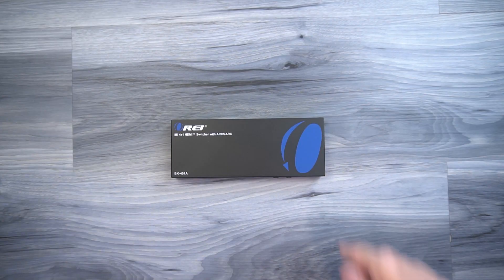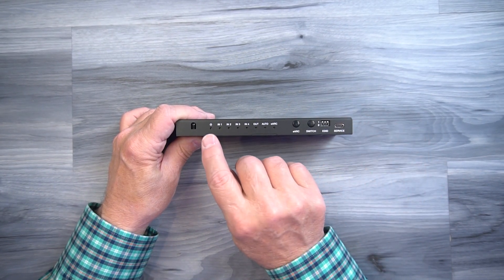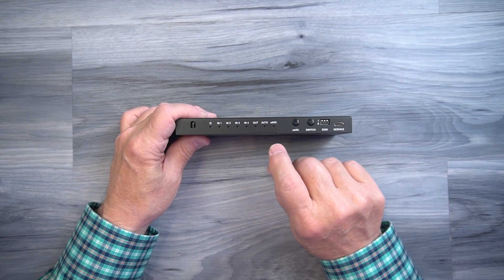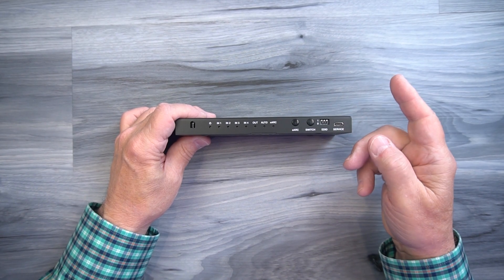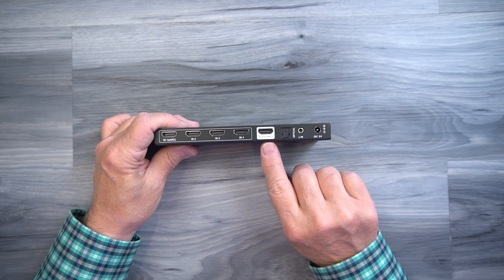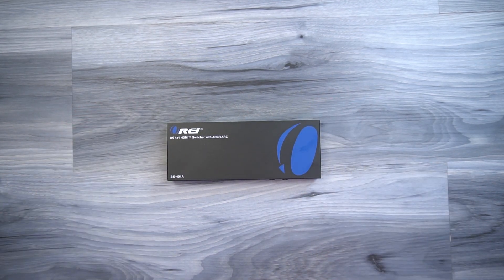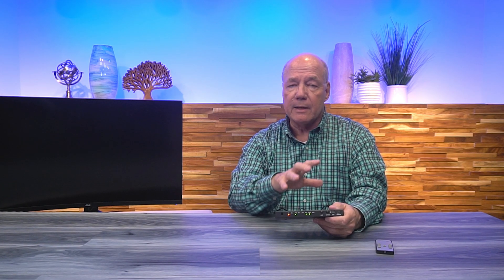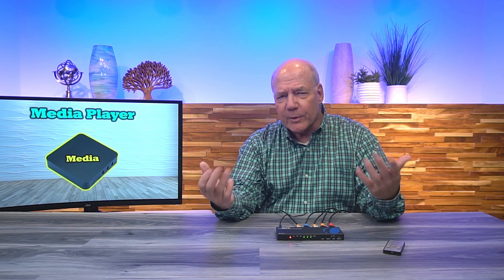Orei BK 401A Review - 4X1 8K HDMI Switch with eARC - Wow!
Orei BK-401A

The new Orei BK-401A is a 4 port switch that fully supports 8K media and is both HDMI 2.1 and HDCP 2.3 compliant. It also provides full support for eARC audio for the best sound available. It can also automatically extract the audio from the media playing and allows you to pass that along to a soundbar or stereo through an analog or digital connection for better sound.